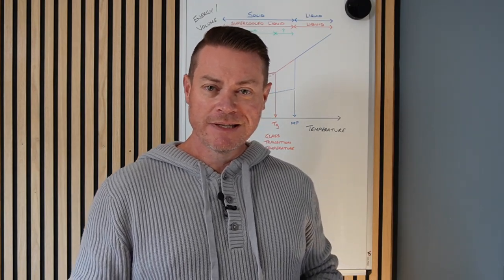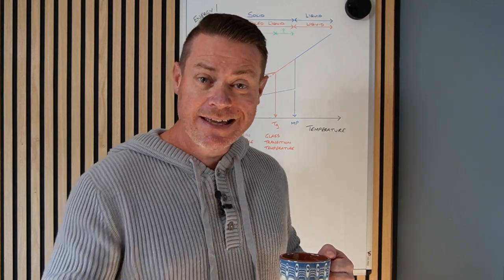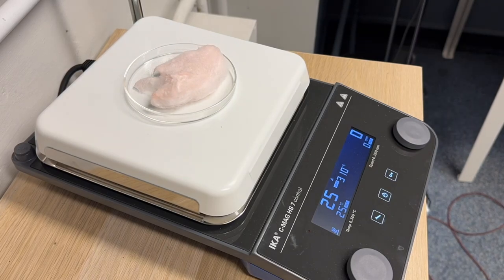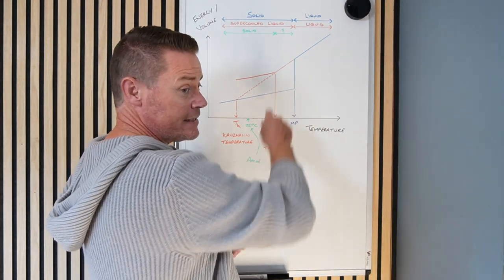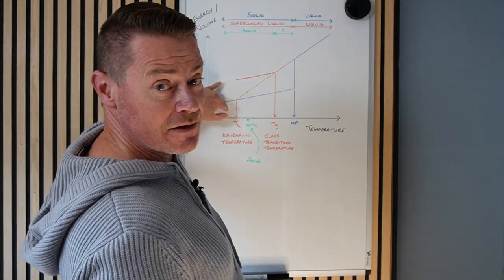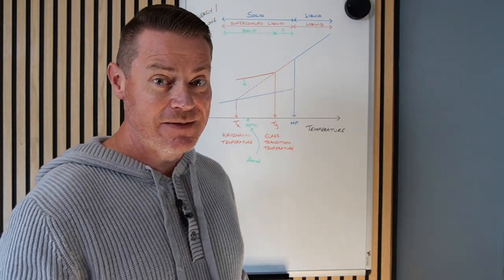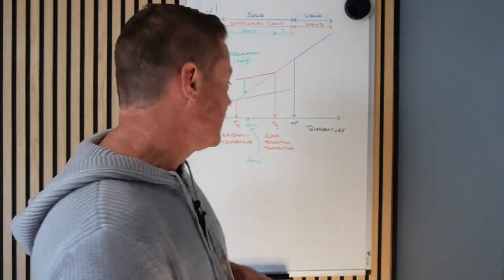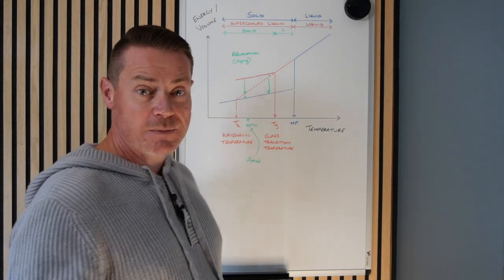Understanding the science behind relaxation of amorphous solids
Amorphous materials are tricky! For one thing, they are always changing. If you leave candy floss (or cotton candy) in the open air it will have shrunk to almost nothing in just a few minutes. Or if you're a racoon and you put your cotton candy in water you'll be a sad and confused racoon Not good! But why? What is it that amorphous glasses do that mean they disappear? The process is called relaxation (or ageing) and it's not hard to understand if you think about what the molecules can (and cannot) do. Here we explain everything, simply and clearly, and most definitely with the aid of a diagram.

Other videos on amorphous materials you might find useful;